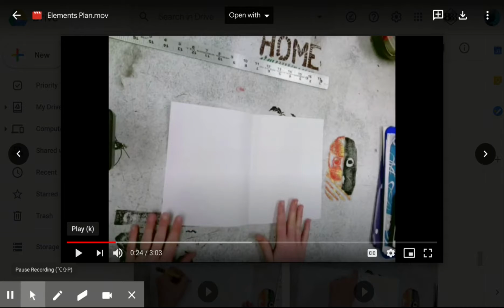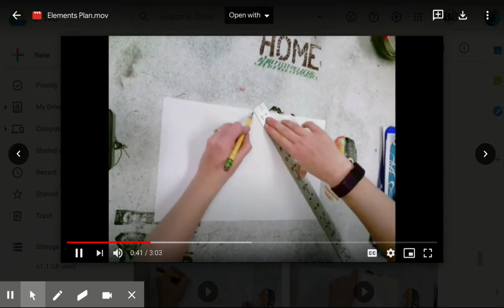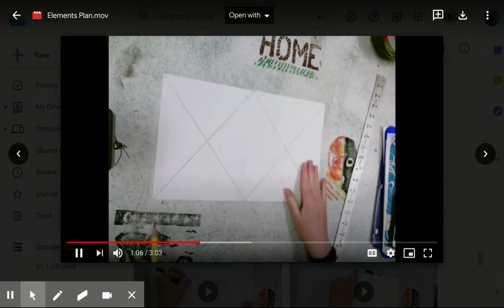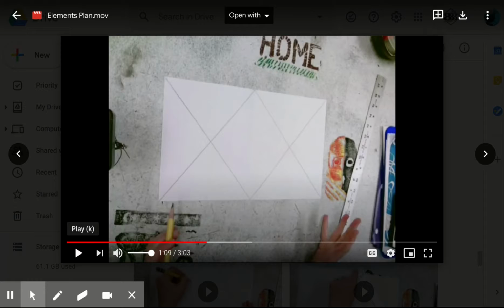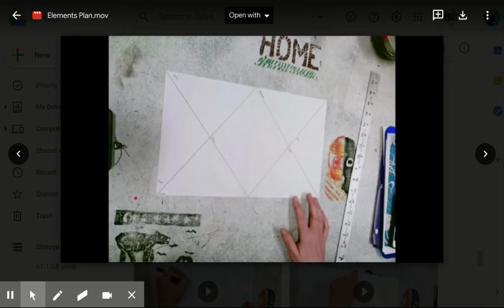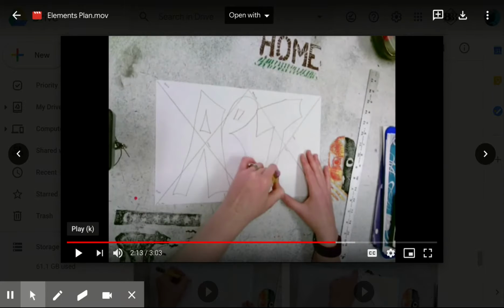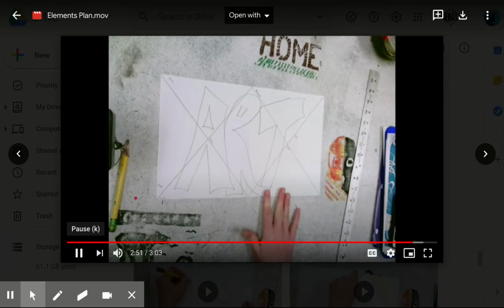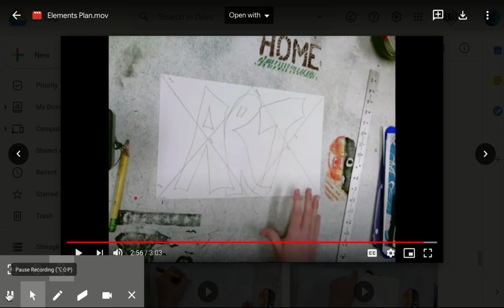Elements Plan Drawing